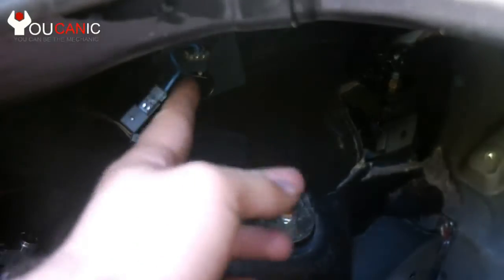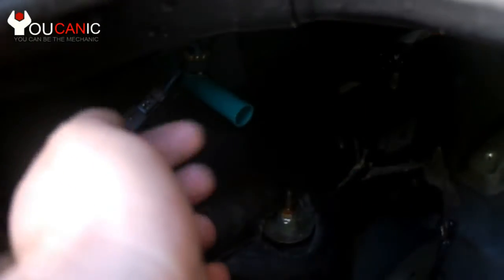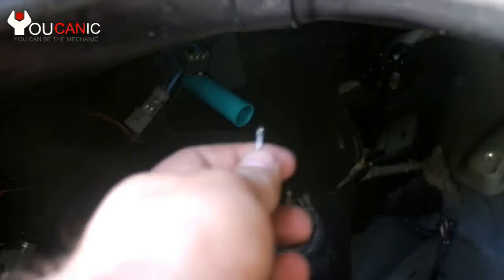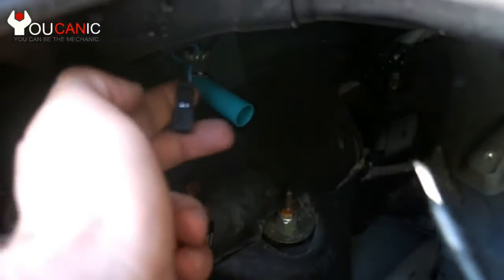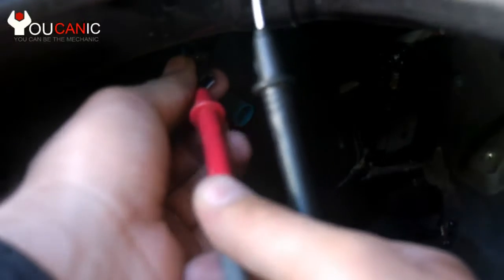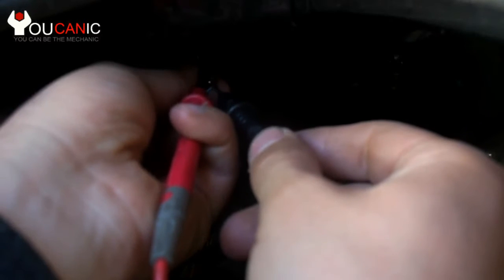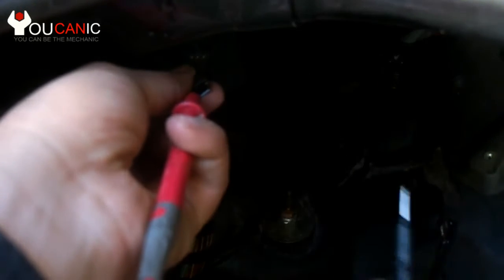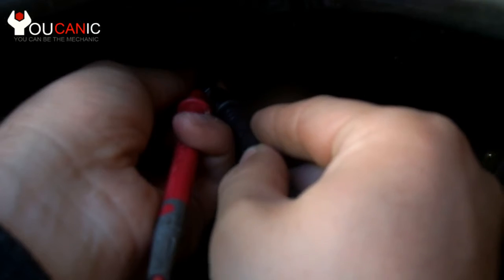How to Check a Micro Switch using a Digital Multimeter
If you're experiencing issues with a micro switch in your device or appliance, it's important to test the switch to determine if it's functioning properly. In this tutorial video, we'll show you how to check a micro switch using a digital multimeter, with step-by-step instructions that anyone can follow.

First, we'll explain what a microswitch is and how it works, and we'll go over some common symptoms of a faulty microswitch. Then, we'll show you how to use a digital multimeter to check the continuity and resistance of the micro switch, which will give you an idea of whether the switch is functioning properly.

We'll demonstrate how to set up your multimeter to test a microswitch and connect the leads to the switch to get accurate readings. We'll also explain how to interpret the readings you get from your multimeter and what they mean regarding the switch's functionality.

Throughout the video, we'll use clear, easy-to-understand instructions and close-up shots to simplify and follow the process. By the end, you'll clearly understand how to test a microswitch using a digital multimeter and determine if the switch needs to be replaced.